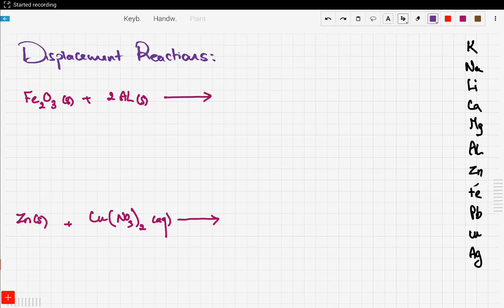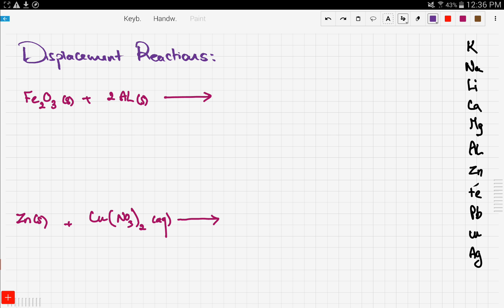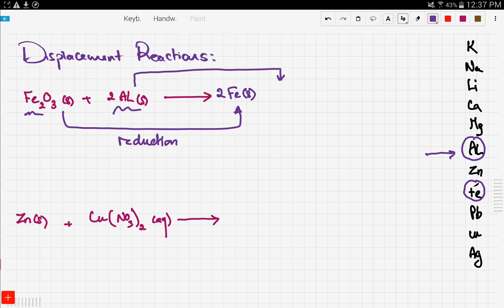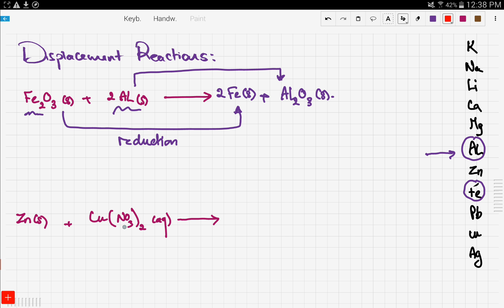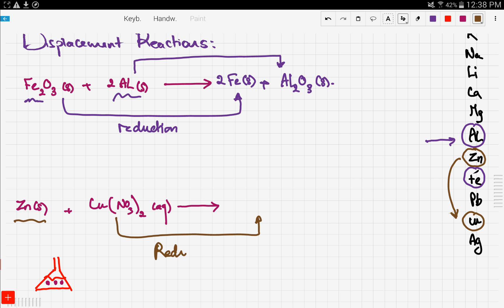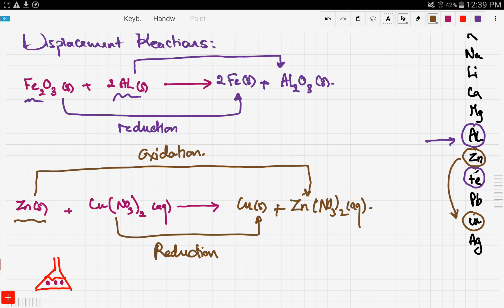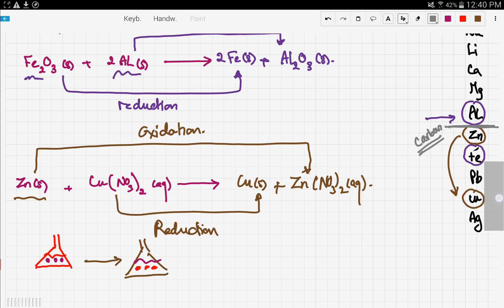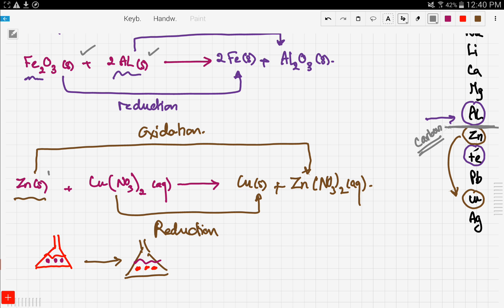iGCSE / GCSE Chemistry: Displacement reactions (10.1)